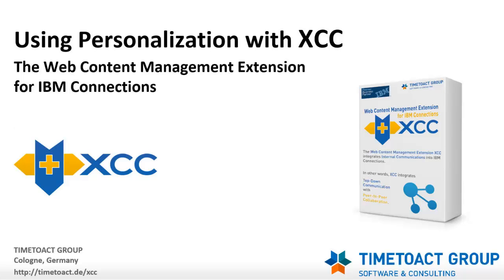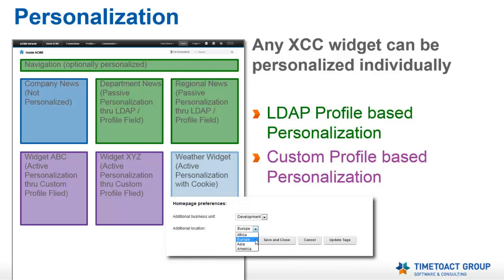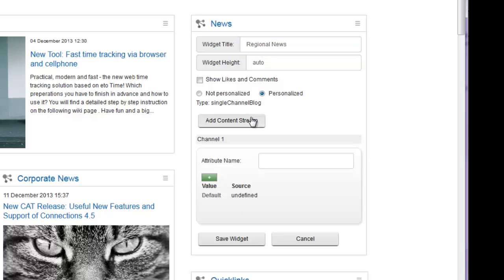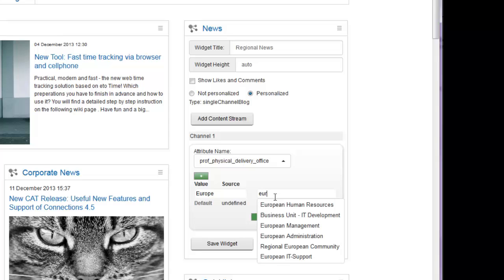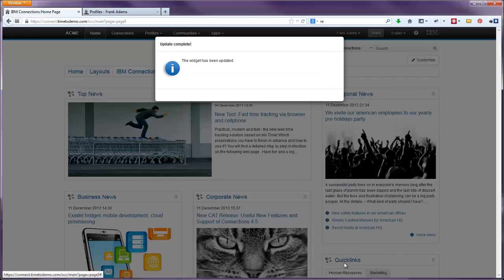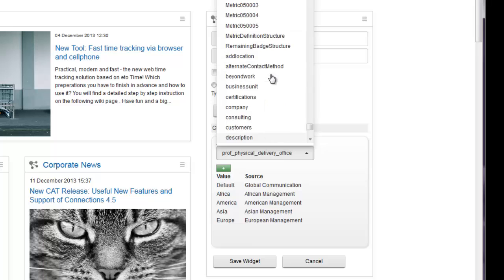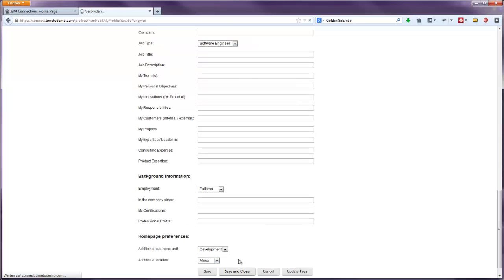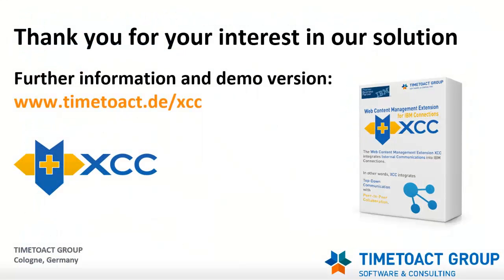Using Personalization with XCC - The Web Content Management Extension for IBM Connections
In our third clip we show you how personalization is working within XCC, which options you have and how you configure it on your startpage.